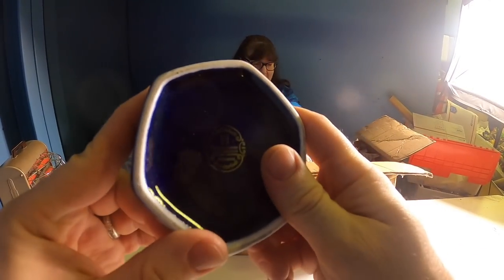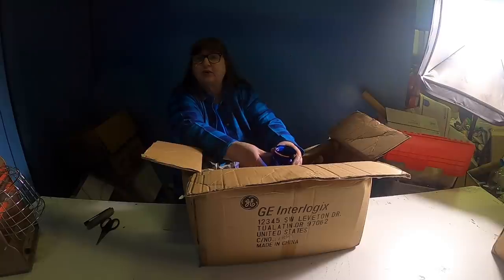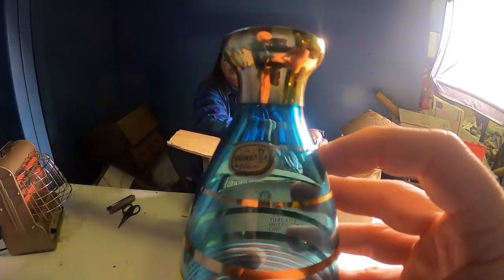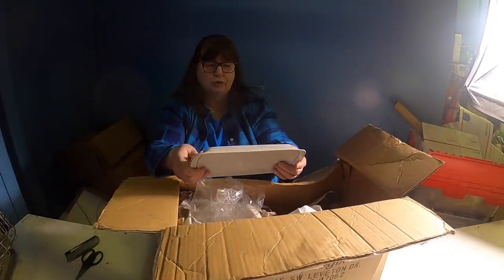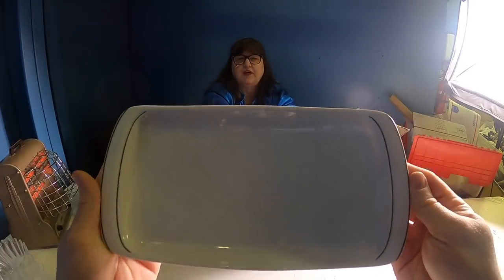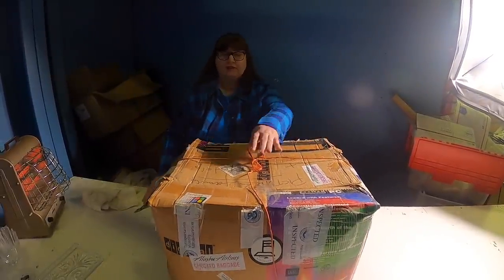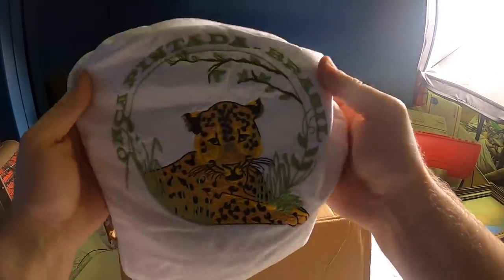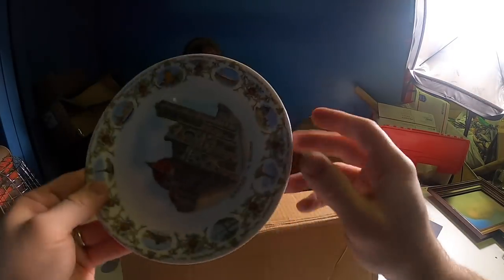Storage Unit Video Finds EXPENSIVE CRYSTALS Found Inside Dated Boxes!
Total Unexpected to find all those crystals from Germany, Japan, and Ireland! Boxes & Boxes all for $1000,00

eBay Store